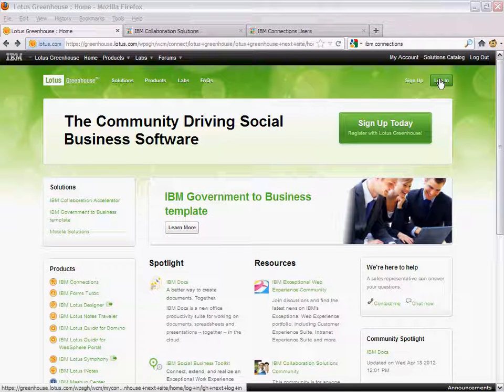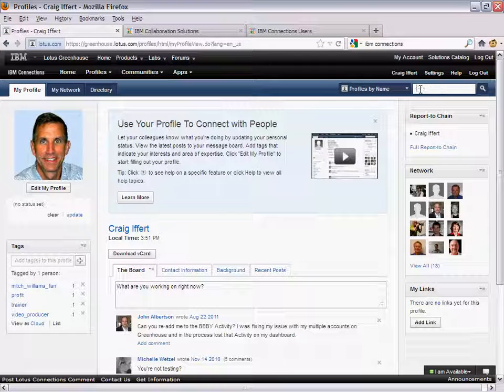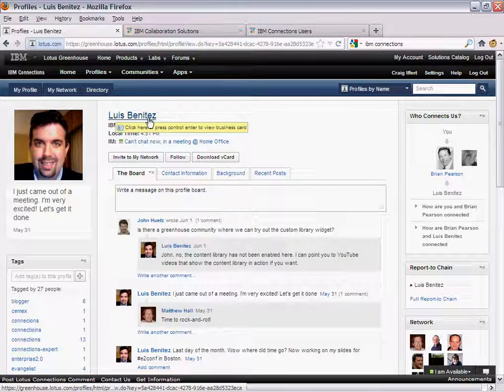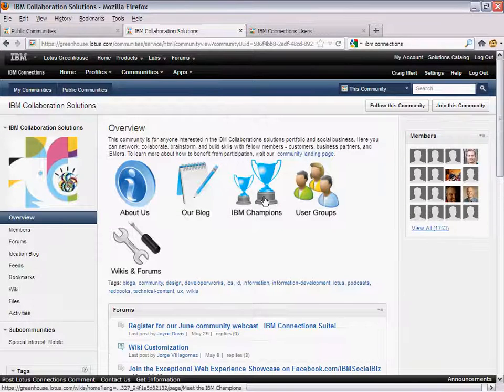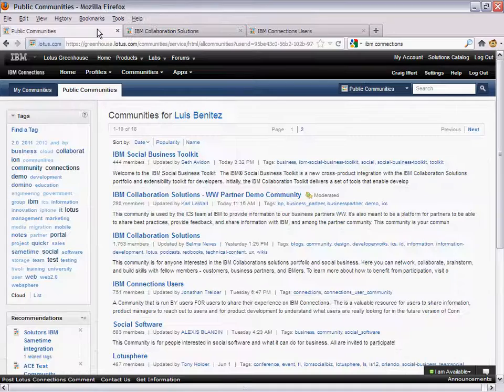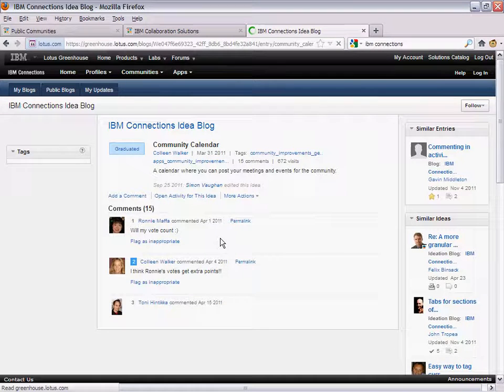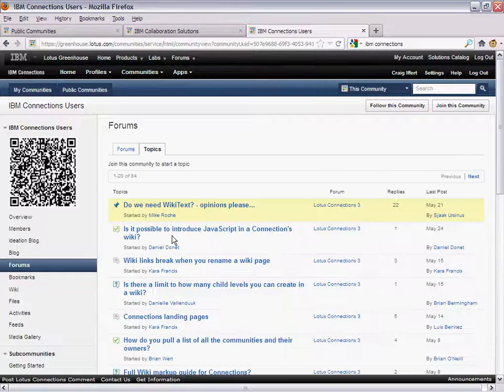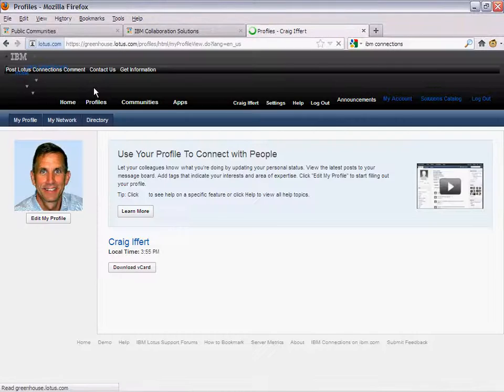Engaging clients inputs.avi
Illustrations of how product management engages with clients to drive innovation.